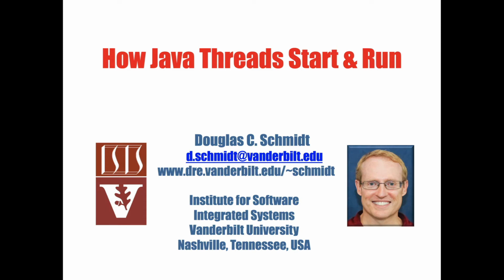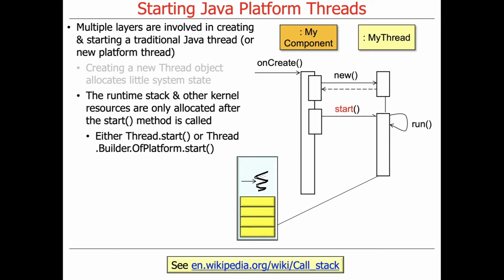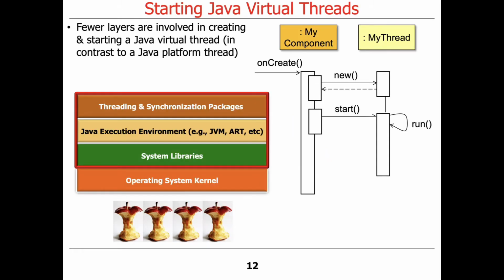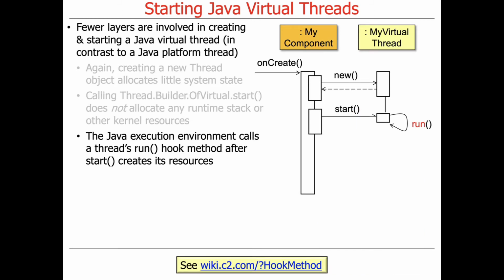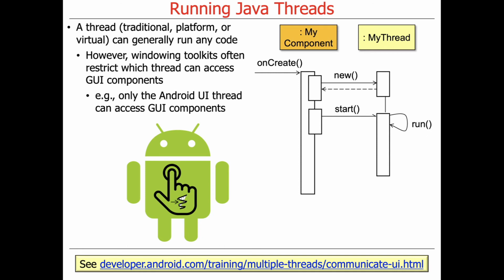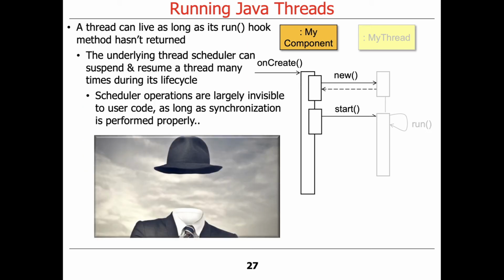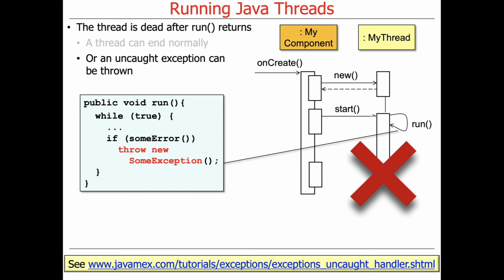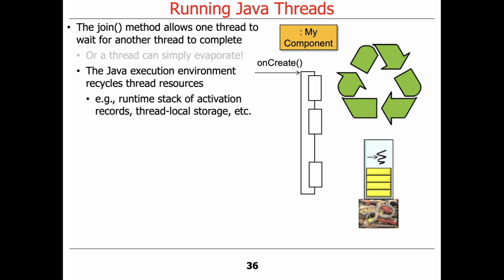How Java Threads Start and Run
This video explains how a Java thread starts & runs.  It focuses on both traditional “platform”threads & modern “virtual”threads in Java.